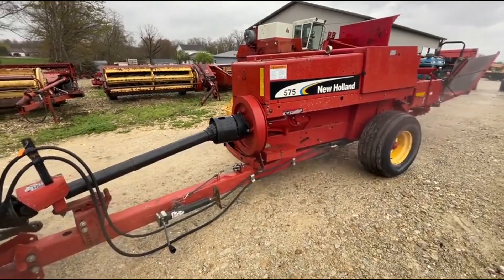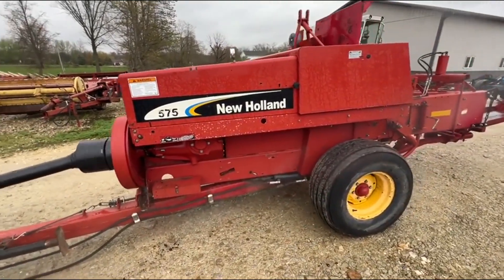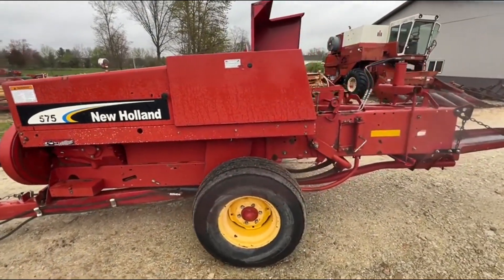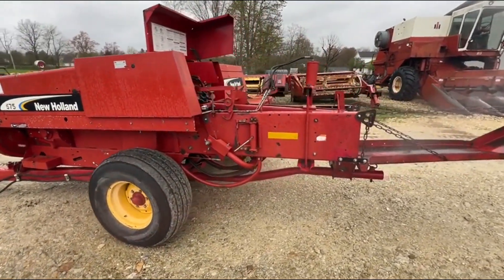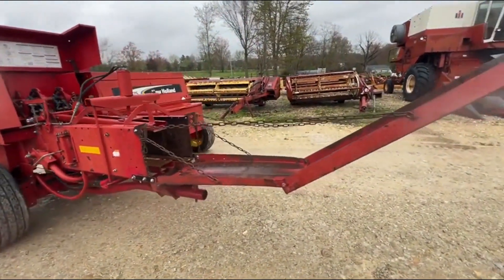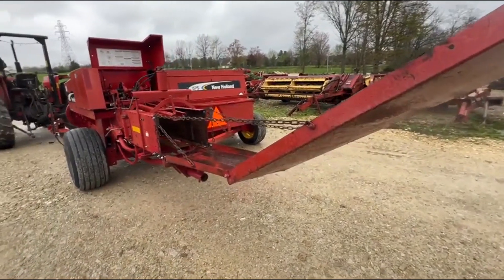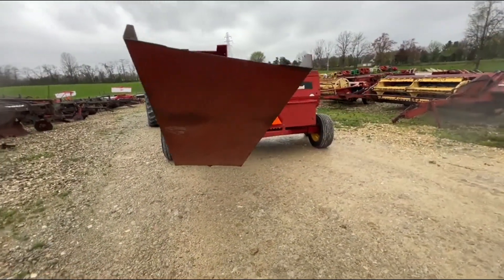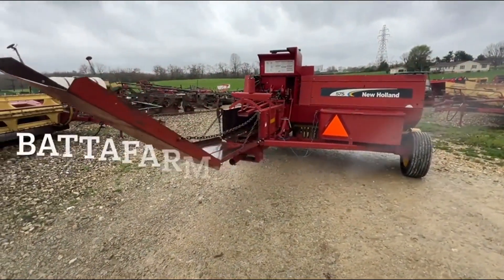NEW HOLLAND 575 For Sale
Twine tie, hydraulic bale tension and tongue swing, full bale chute. Watch the video for more information.  Fresh Square Balers